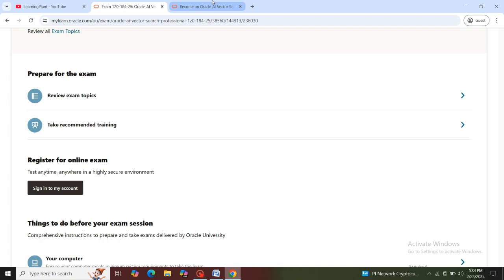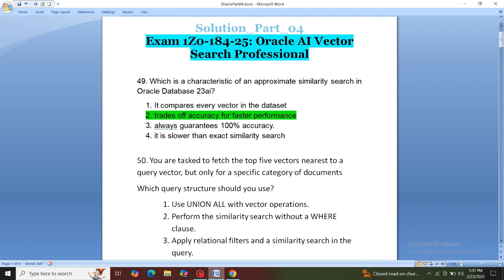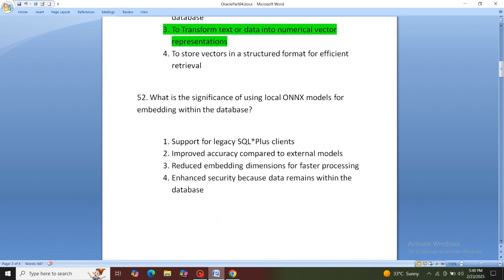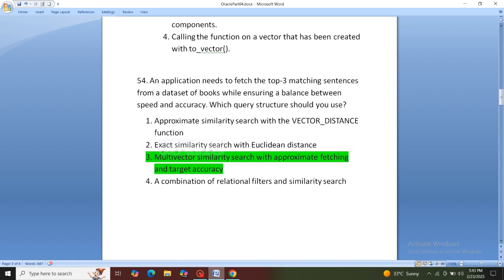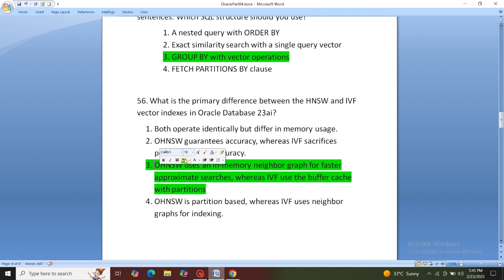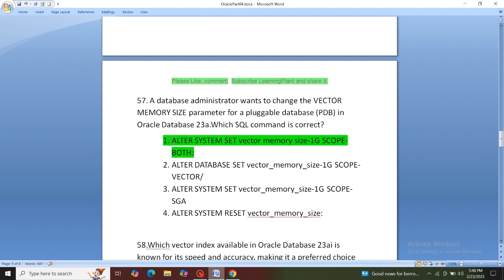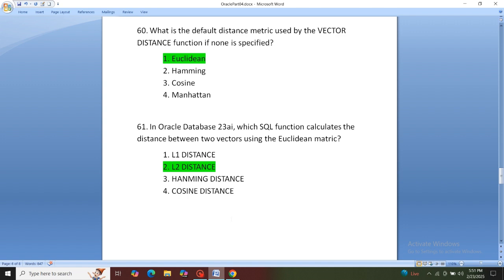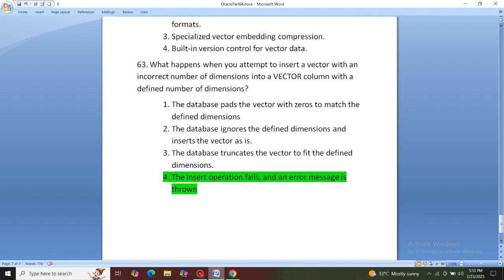Solution Of Oracle AI Vector Search Professional || 1Z0-184-25 | Part 04 || Q48 TO Q63 |Oracle Cert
Hello Learners ,

Pre-requisites:
Basic familiarity with Python programming.
Basic understanding of Generative AI concepts.
Foundational knowledge of Oracle database management.

Free Certification for Oracle Generative AI Offer is Valid Now Through May 15, 2025.

Skills you will learn:

Building Retrieval-Augmented Generation (RAG) applications with Oracle Database 23ai.
Generating vector embeddings both inside and outside Oracle database 23ai.
Designing and executing vector similarity searches.
Creating and managing HNSW and IVF vector indexes for optimized search performance.
Leveraging Exadata and Golden Gate for enhanced AI processing and vector search acceleration.
Loading, unloading, and managing vector datasets effectively.
Utilizing Select AI and Autonomous Database for natural language querying.